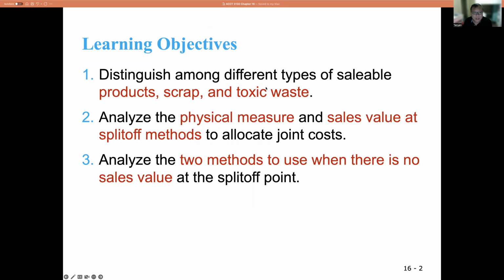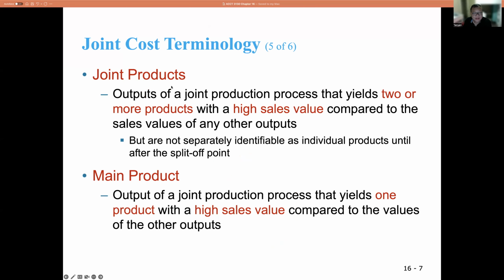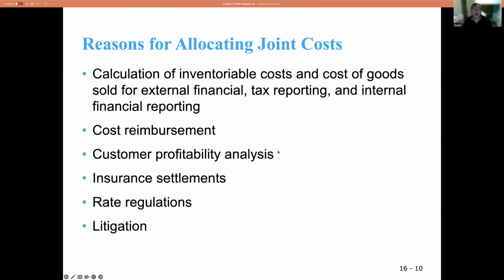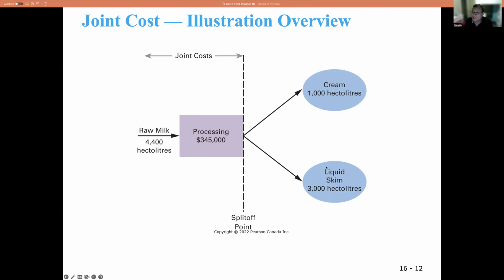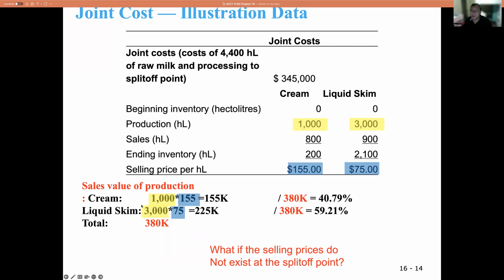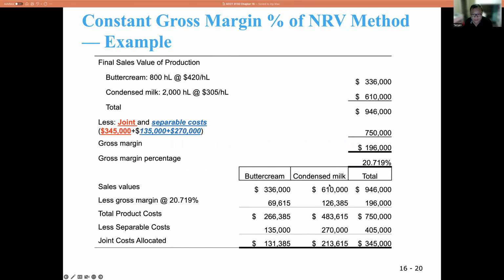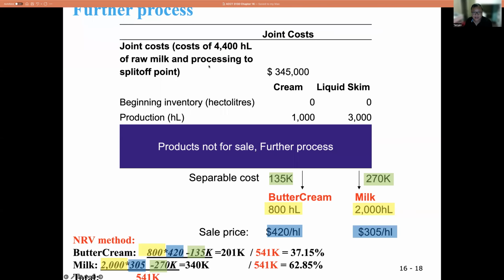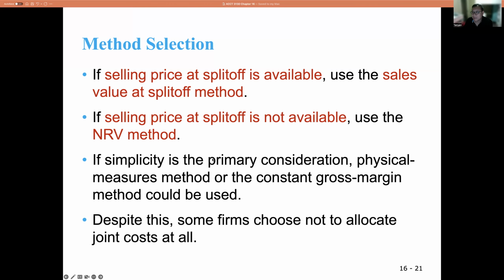Chapter 16 - Joint Product Cost allocation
The video is focusing on cost allocation for joint products. The instructor discusses key concepts such as joint costs, split-off points, separable costs, and the definitions of joint products, main products, by-products, and scrap.

Using the example of processing raw milk, the instructor explains different methods for allocating joint costs among products like cream and liquid skim. Two main categories of allocation methods are presented: market-based and physical measure methods.

Specific methods such as the sales value at split-off point, net realizable value method, and constant gross margin percentage are discussed in detail, illustrating how to calculate the allocation of joint costs using numerical examples. The instructor emphasizes the importance of accurately allocating joint costs for financial reporting, inventory records, and customer profitability analysis.